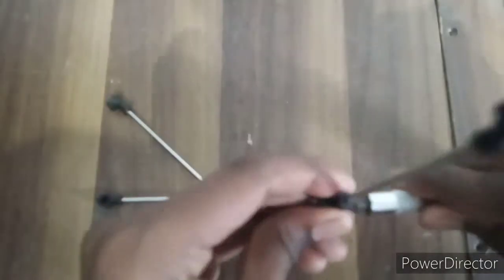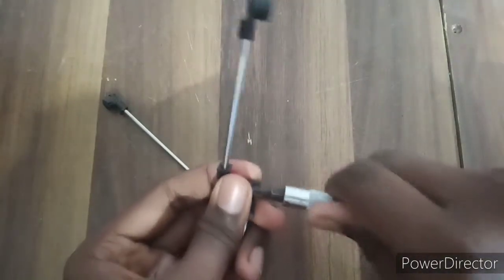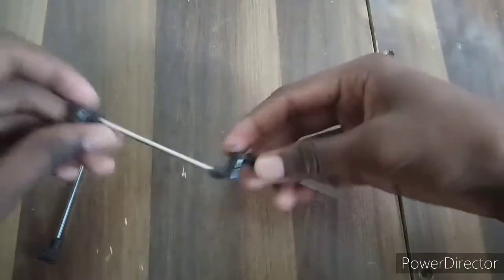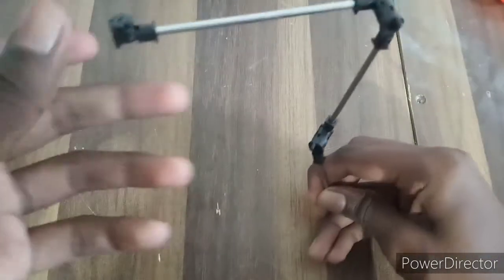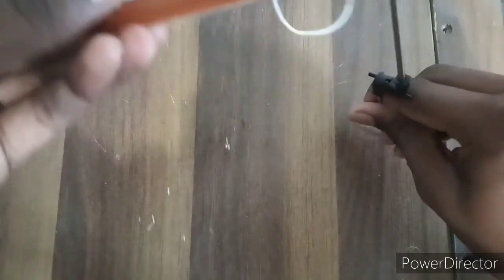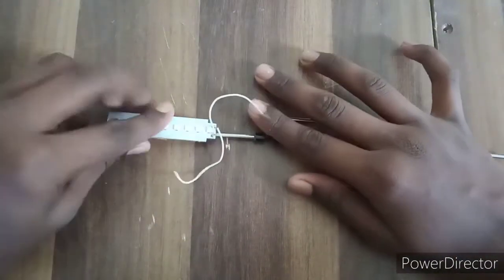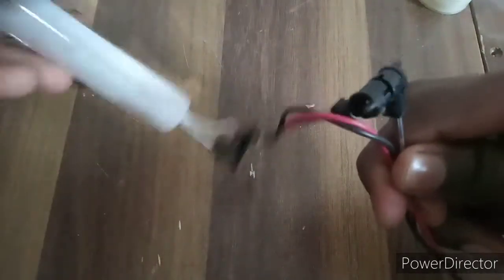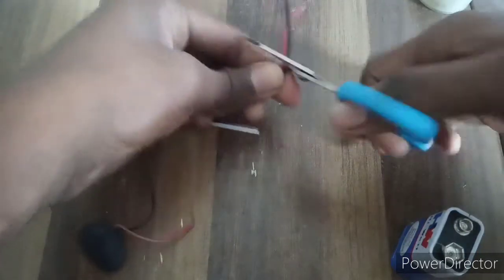How to make adjustable table lamp using dvd player Super ആണട്ടൊ /zns creation